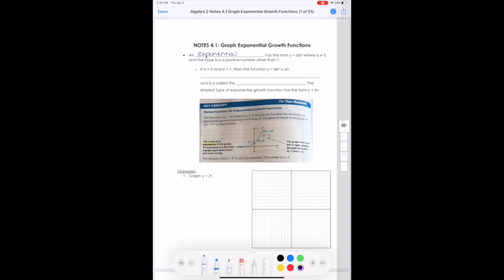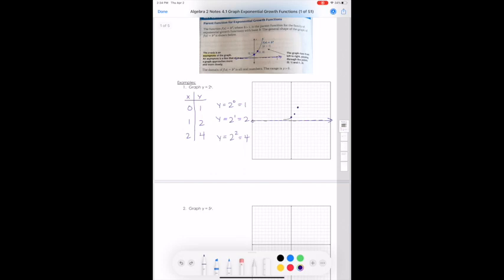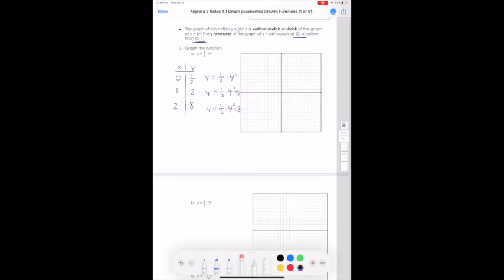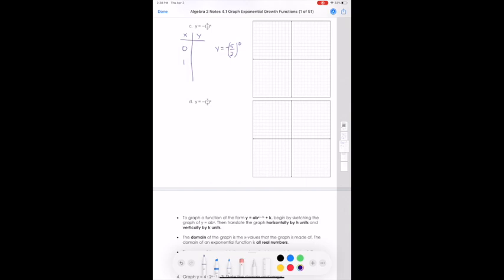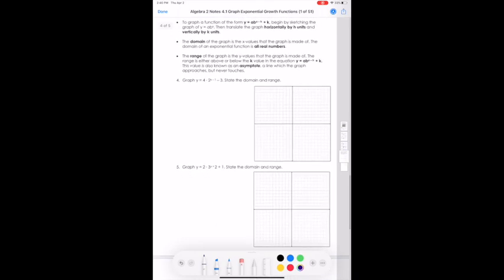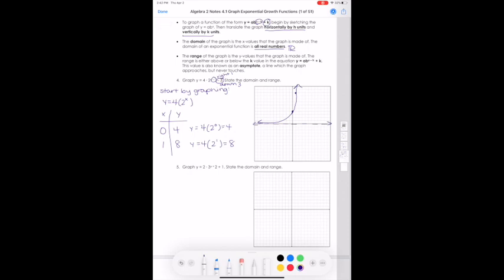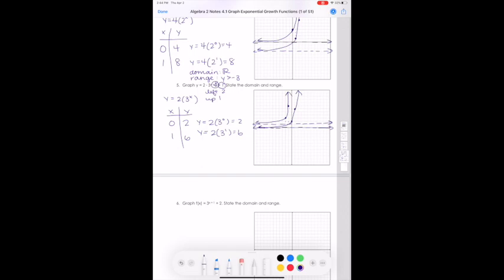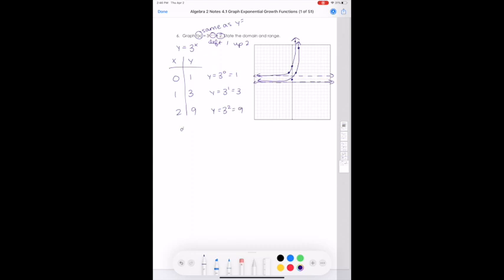Algebra Notes 4.1